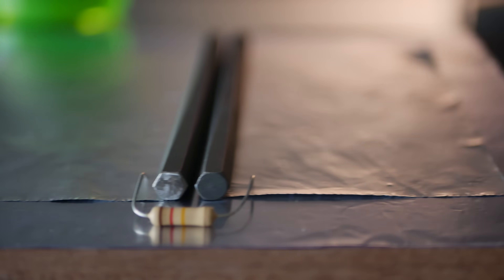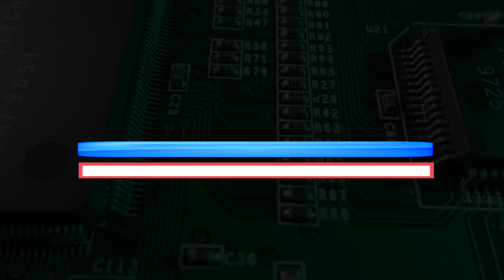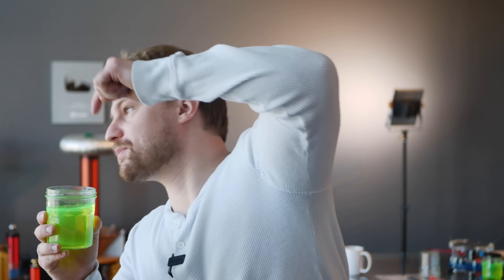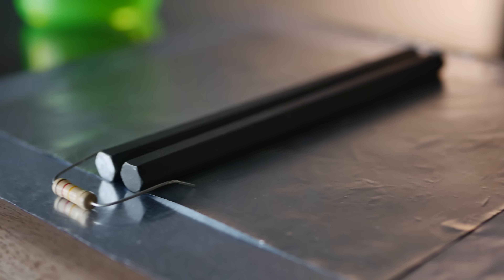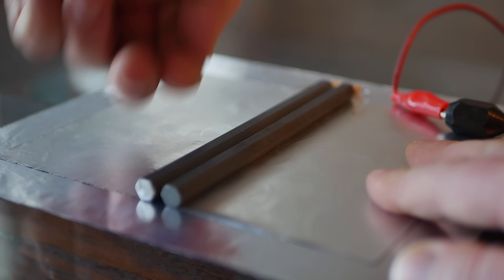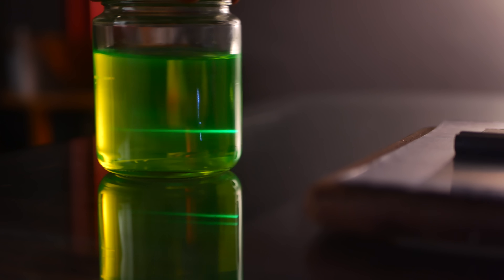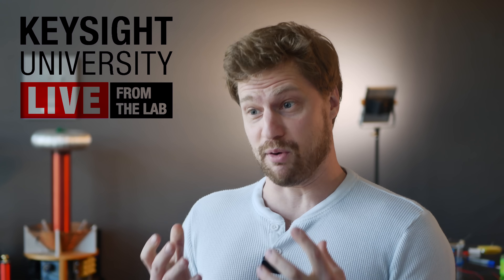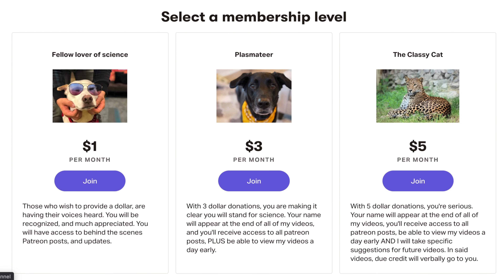Building A Simple High Voltage Nitrogen Laser (Ft. StyroPyro + giveaway)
Lasers changed everything. Despite how exotic they appear, there's one you can build with ordinary supplies. It's incredibly simple...or is it? Watch me on my adventure of building a high voltage laser, and learn from my mistakes. Massive thank you to StyroPyro for his assistance.

Beginning/end tracks + when talking to styro pyro